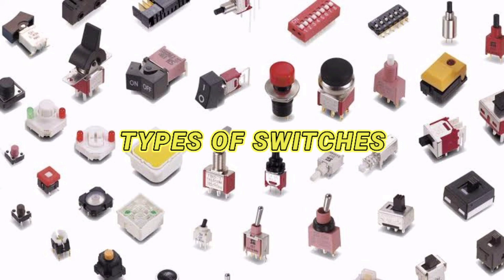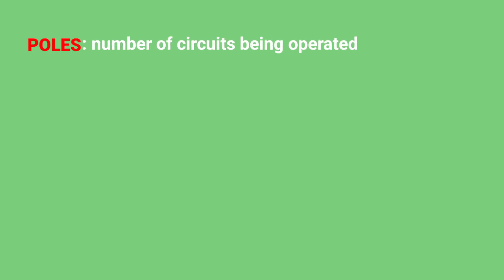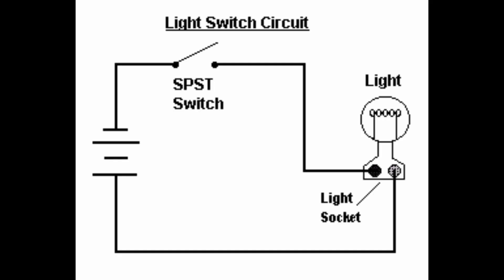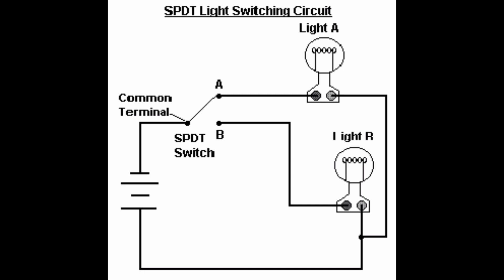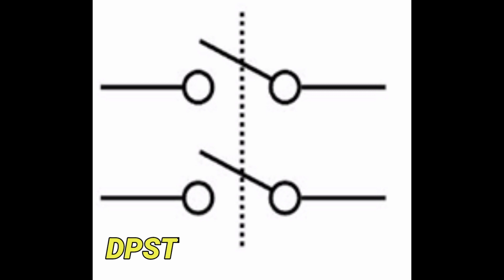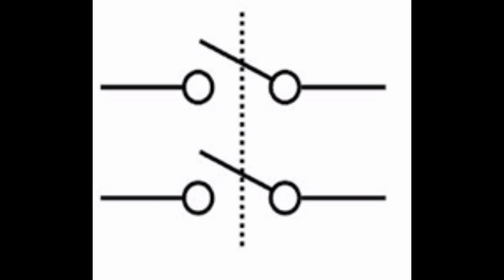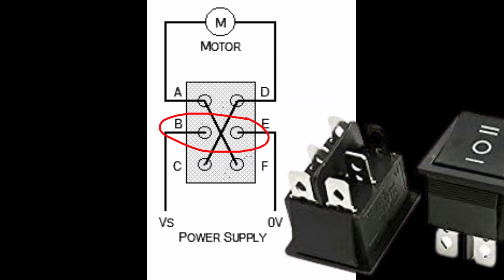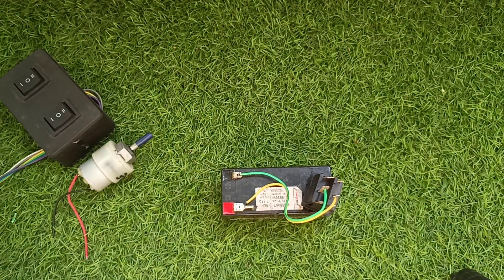DPDT Switch connections to motors and all types of switches explained | Robotics | SDCAC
Support me :)

Hello Folks how are you all, iam back with a brand new video
DPDT connections to motors and different types of switches, in my previous video i explained you everything about building your first robot and i explained very little about dpdt switch connections.
So i made this video to explain everything about dpdt switch connections to motors and about different types of switches used in robotics.

[circuit diagrams will be udated soon]
These videos are produced under Robotics club,SDCAC,Rgukt,nuzvid.

Chapters:
0:00 introduction
0:26 Types of switches
3:05 DPDT connections
3:24 Quick hack

✅freeze water into ice in seconds

✅Recommended Playlist –Latest Technology tips and tricks 🔸🔸𝗚𝗲𝗮𝗿 𝗜 𝘂𝘀𝗲
🔸Keyboard & mouse